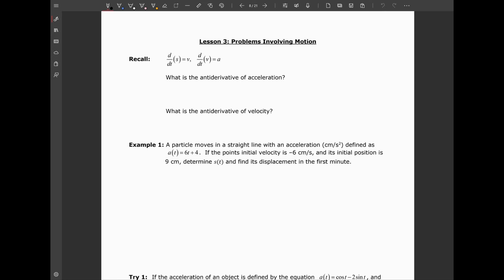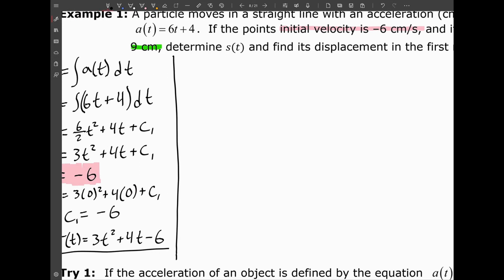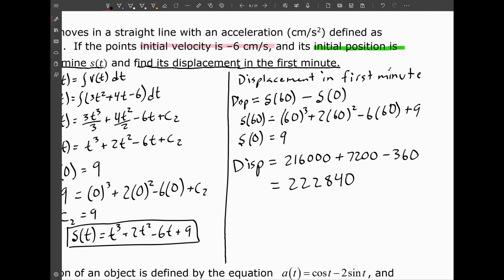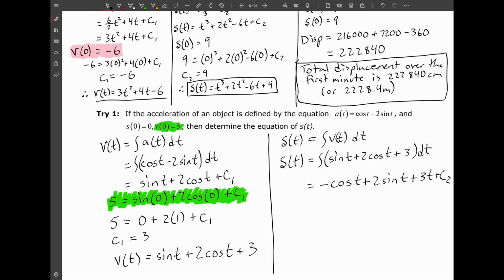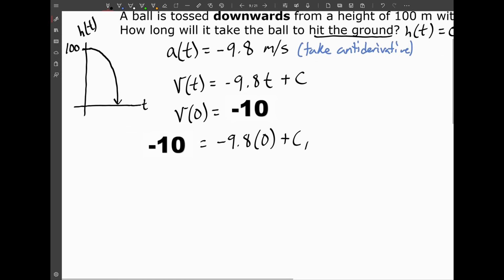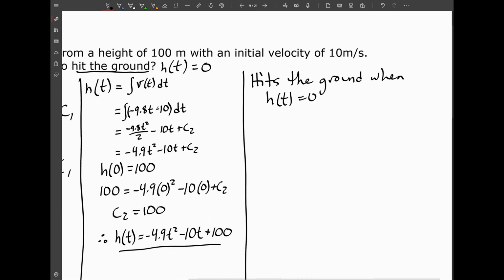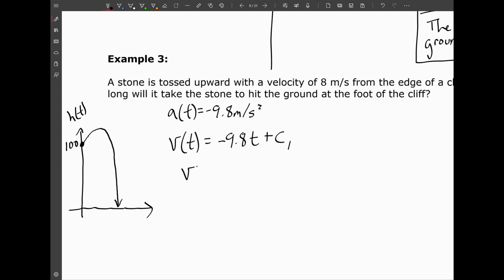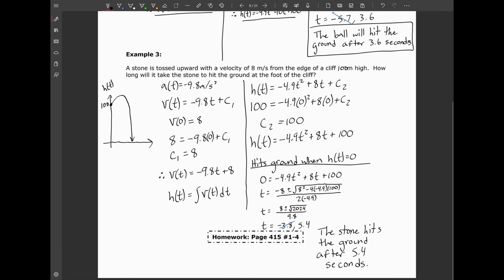Differential Equations - Problems Involving Motion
0:50 - Example 1 (Particle Displacement)
8:42 - Try 1 (Position Equation)
12:13 - Example 2 (Kinematics Problem)
20:13 - Example 3 (Kinematics Problem)